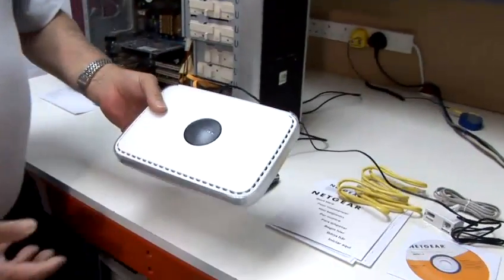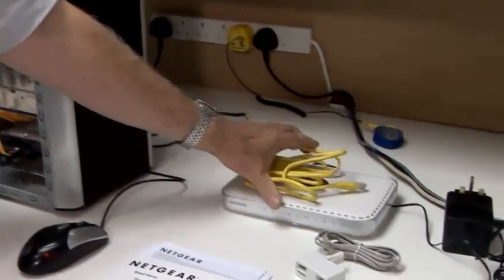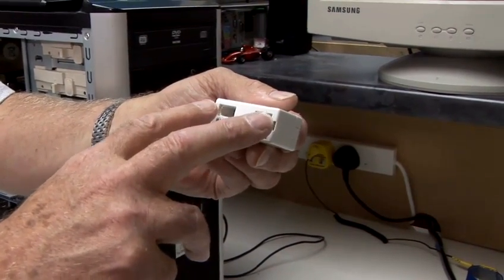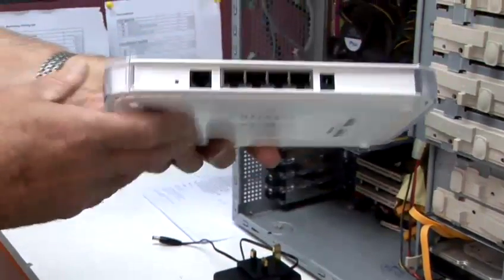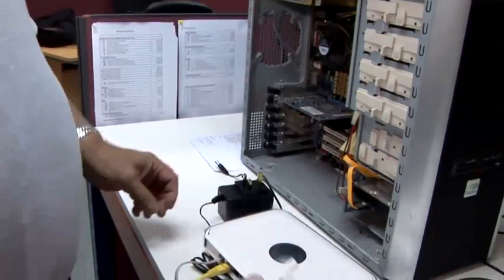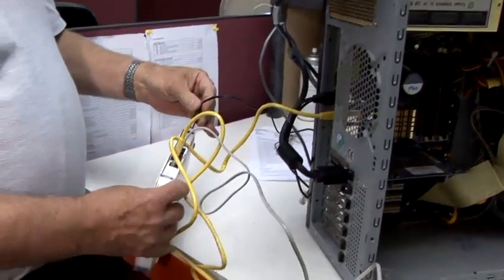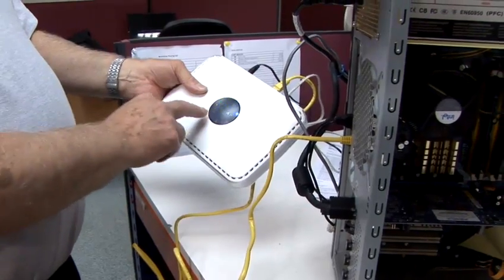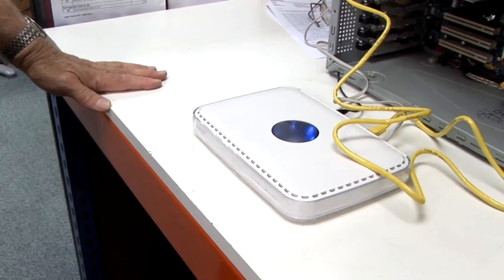How To Configure Wireless Netgear Routers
A video tutorial on How To Configure Wireless Netgear Routers that will improve your internet get connected skills. Learn how to get good at internet get connected from Videojug's hand-picked experts.